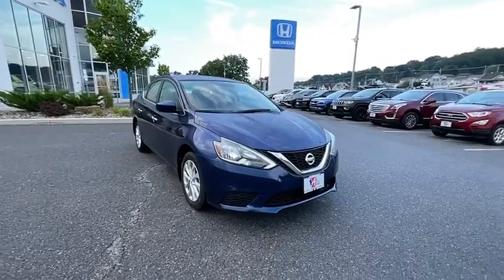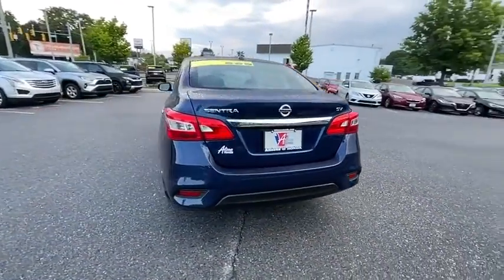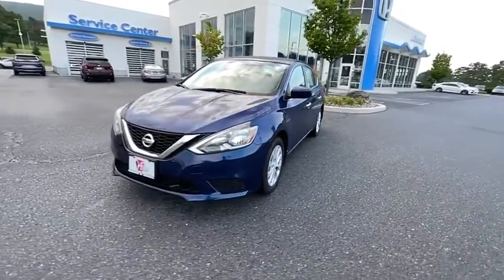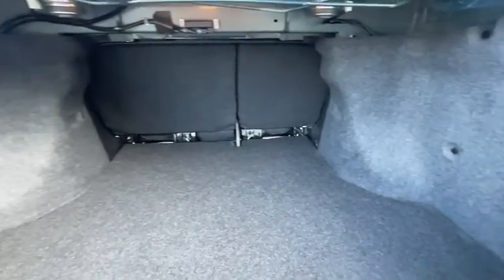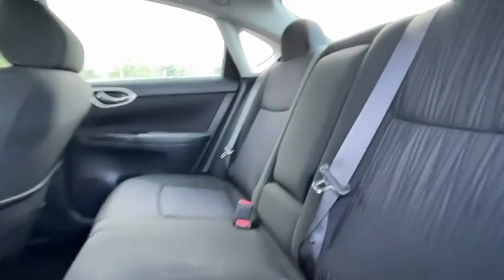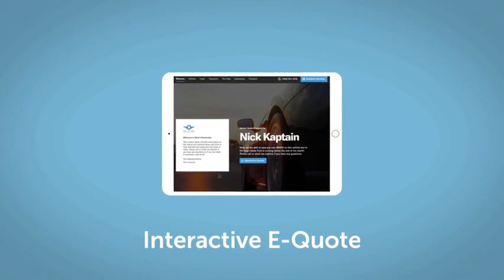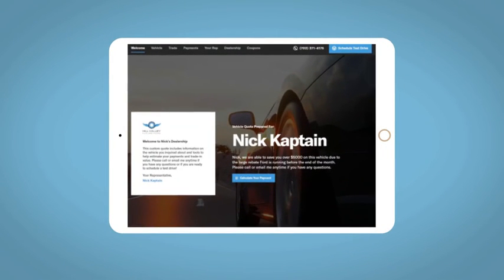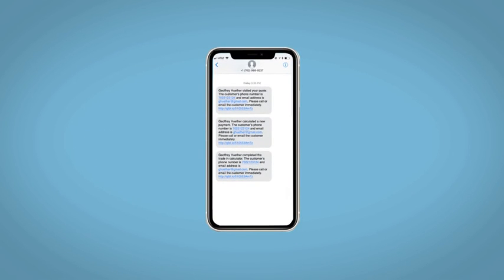2019 Nissan Sentra Altoona, Bedford, Hollidaysburg, Tyrone, Huntingdon, PA UJ377936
Deep Blue Pearl Used 2019 Nissan Sentra available in Altoona, Pennsylvania at Altoona Honda. Servicing the Bedford, Hollidaysburg, Tyrone, Huntingdon, PA area.

Altoona Honda
201 Valley View Blvd

CARFAX One-Owner. **CERTIFIED** This 2019 Deep Blue Pearl Nissan Sentra SV FWD is well equipped and includes these features and benefits:brbrTimbrook Q-Certified Pre-Owned Details:brbr* Limited Warranty: 2 YEAR/100,000 Powertrain Warrantybrbrbr* Vehicle History Reportbrbrbr* Roadside Assistance : Covers 2 day Rental Vehicle/ Alternate Transportation and no trip Interruptionbrbr* 85 Point Inspectionbrbrbr* see sales associate for details and limitations.brbrSo no matter where you go, Timbook has you in good hands, backed by Assurant!brbrClean CARFAX. 29/37 City/Highway MPG Odometer is 9776 miles below market average!brbrbrWE MAKE IT EASY! Have a question or need more info? Let us know!